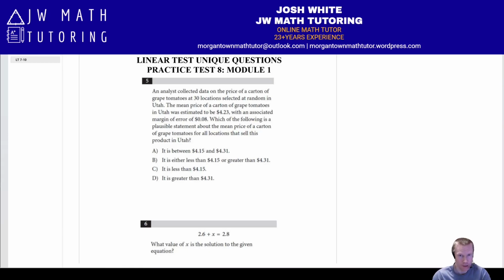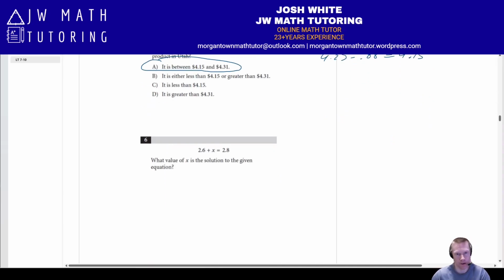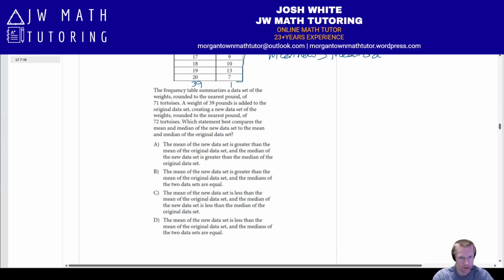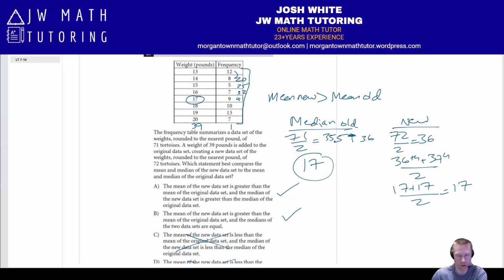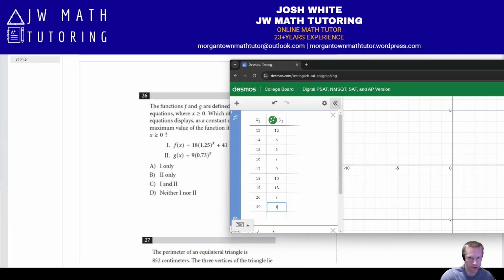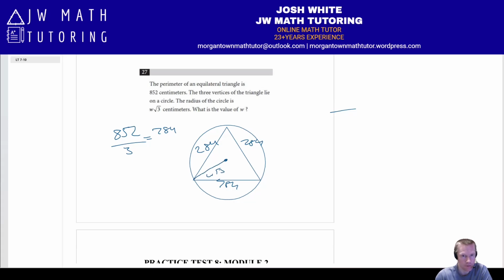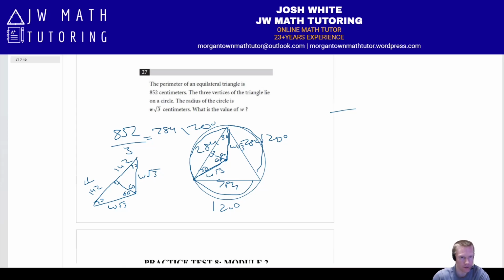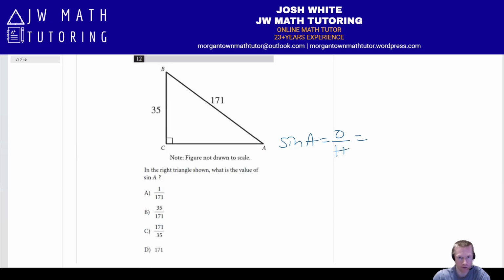Digital SAT Linear Paper Practice Test 8 Math-Unique Questions Full Solutions & Explanations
This video features full solutions & explanations to the 8 unique questions on Digital SAT Linear Paper Practice Test 8 Math from both Modules 1 & 2.  These are the questions on this specific test which do not overlap with the Bluebook Practice Tests.  Unlike some other explanation videos out there, my video shows multiple methods to solve problems.

0:00 Introduction
0:28 Problems 1-3 (Module 1: 5, 6, 23)
9:24 Problems 4-5 (Module 1: 26, 27)
15:14 Problems 6-8 (Module 2: 1, 7, 12)

Correction
9:53 I mistyped function I. f(x) putting 14 instead of 41.  However, it does not affect the answer as function I does not have a maximum value on the given domain
SAT Resources

ACT Resources
Improve Your ACT Math Score Course